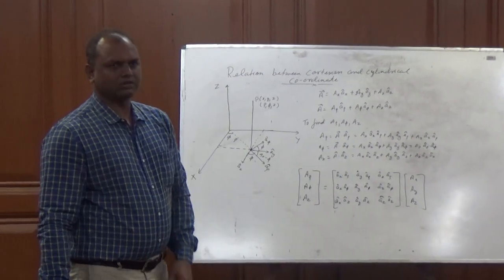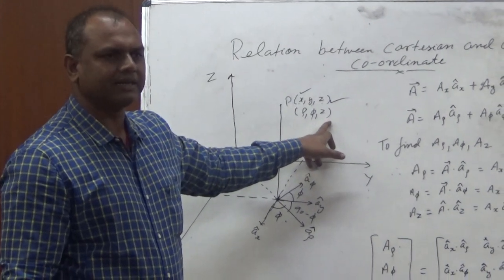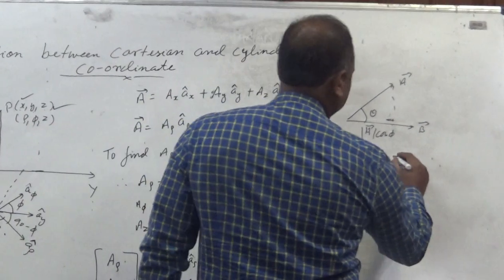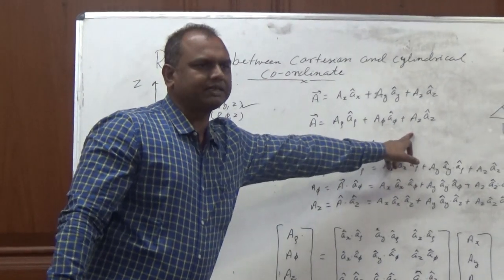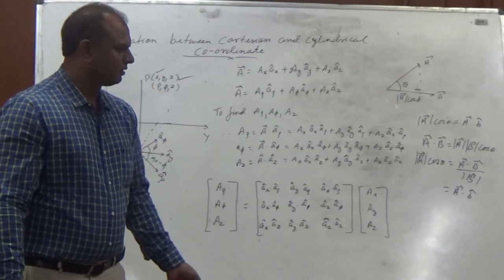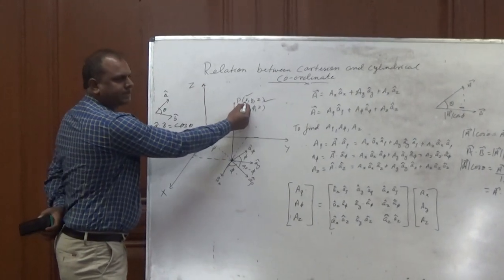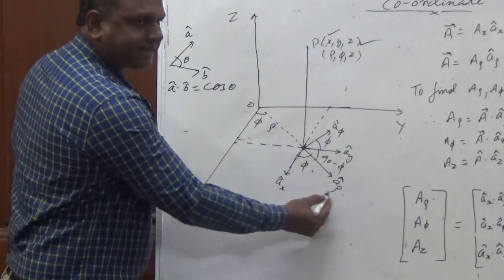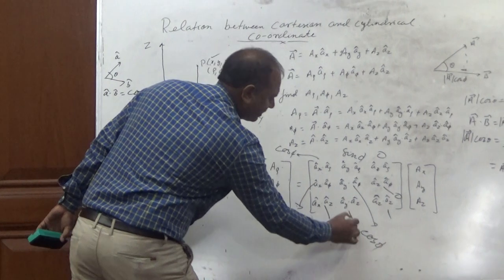Mr. Rajesh Narayan Deo (Department of Electrical & Electronics Engineering)